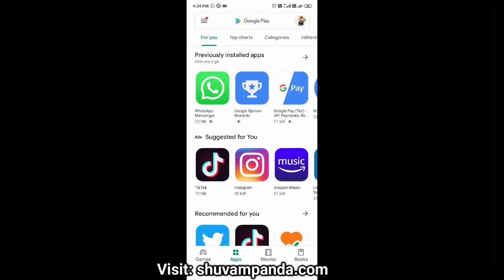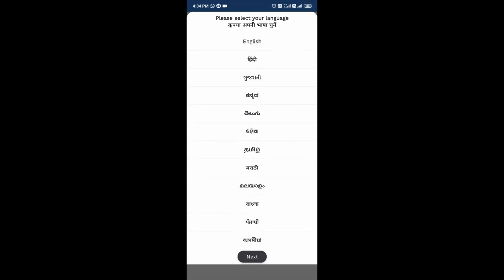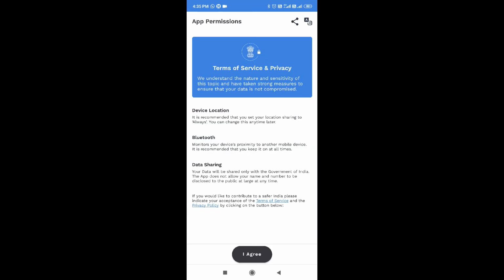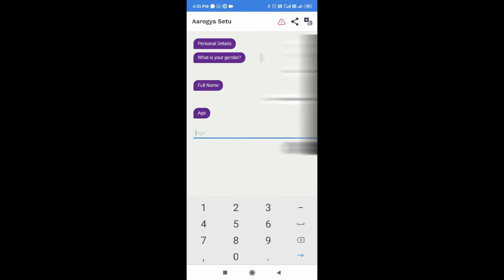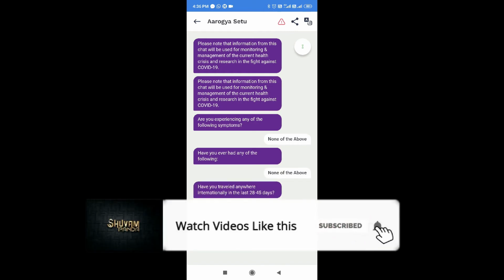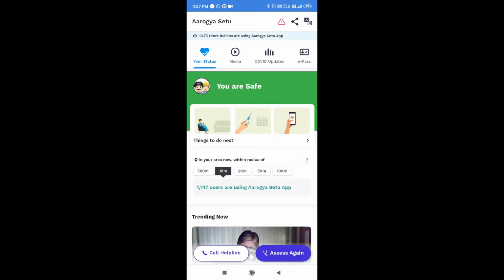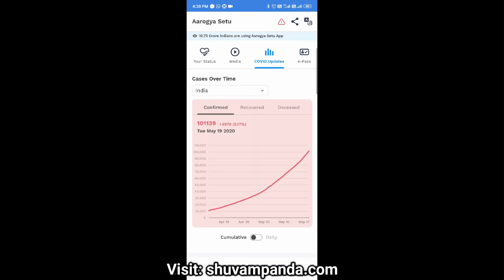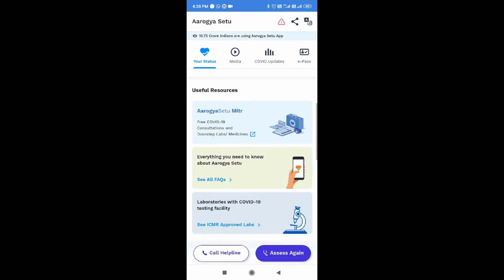How to Use Aarogya Setu App | What is Aarogya Setu & How it works | Be Aware & Be Alert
How to Use Aarogya Setu App a complete detailed guide for you in this video.I have also explained how Aarogya Setu App works and What is Aarogya Setu App.The demo of download, install, setup & self assessment is available in this video so watch the video till the end.

This video also covers topics like:
What is Aarogya Setu Mobile App?
Is Aarogya Setu app safe?
How can I download Aarogya Setu?
How do I download arogya Setu app on Android?
What is arogya Setu app download?
How does the Aarogya Setu app work?